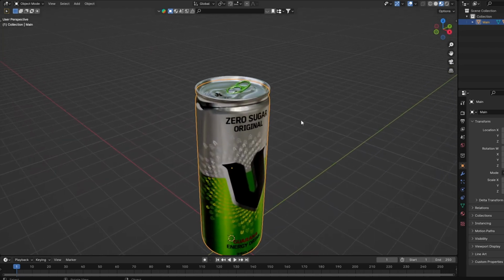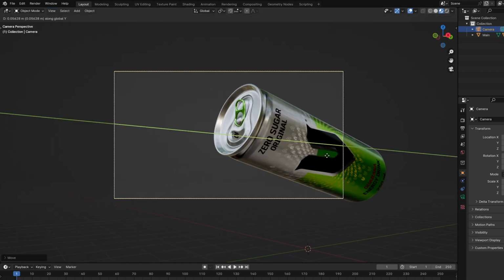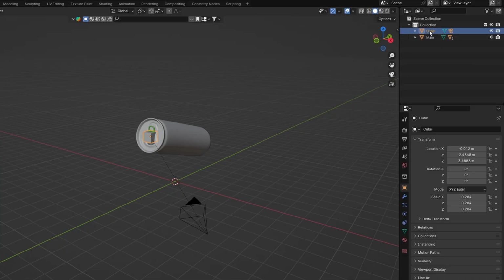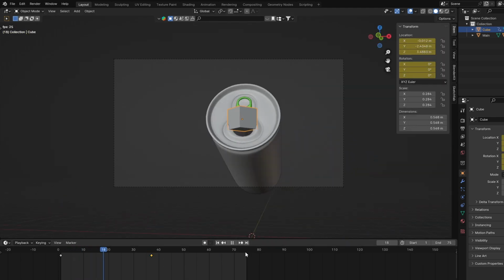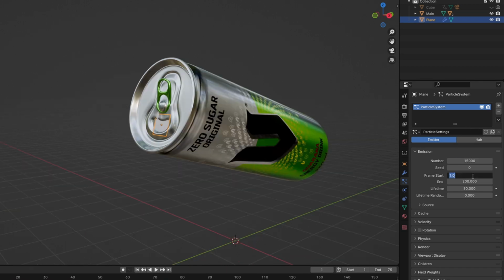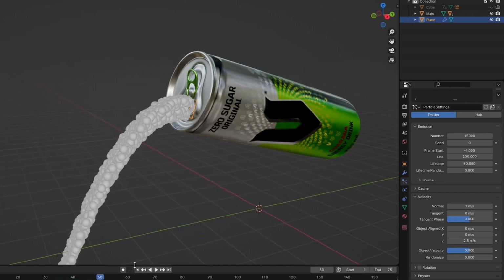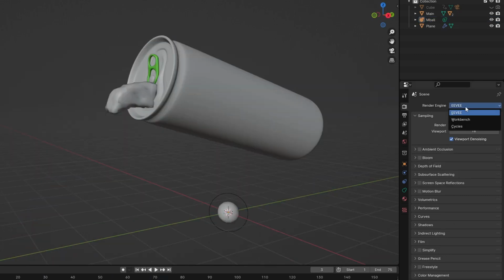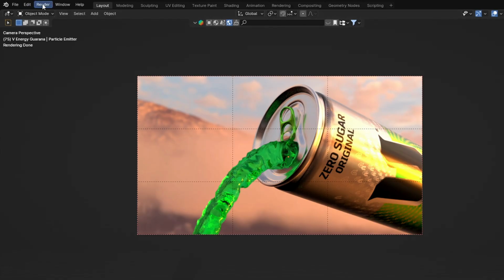EASY "WATER POURING" ANIMATION NO LIQUID SIMULATION BLENDER 4.0 - PRODUCT TUTORIAL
Sorry for the inconsistent uploads as of recent, trying to get more out though!
Also completely forgot to cover the Material for the "Water", its just a basic Glass BSDF with a green color and the IOR
set to 1.333! Hope you enjoyed and can't Wait to make more Content for you all!

PC Specs:
RTX 3060
RYZEN 5 5600X
16GB RAM

Time Stamps:
Intro - 00:00
Energy Drink Model - 00:13
Camera Animation - 00:32
Water / Liquid - 01:59
MetaBalls - 02:31
Lighting Scene - 03:14
Outro - 03:44